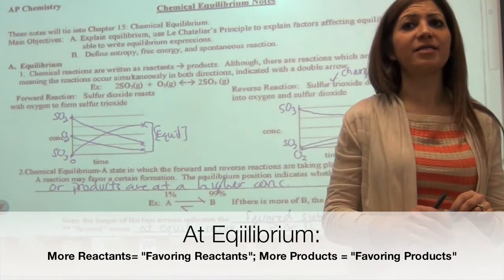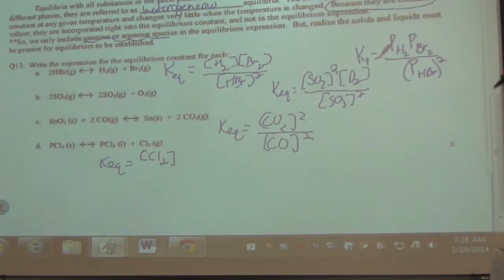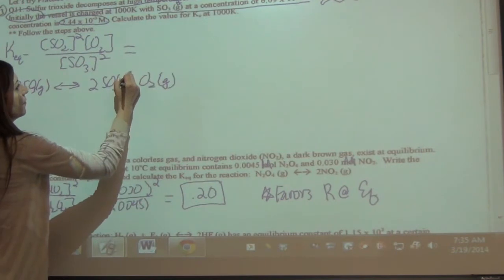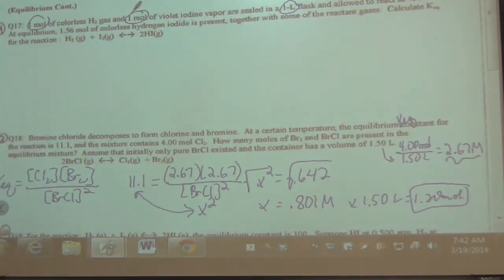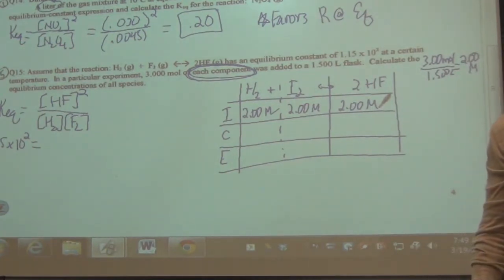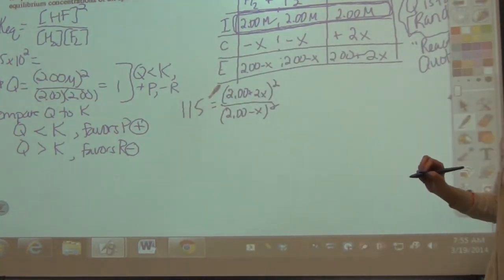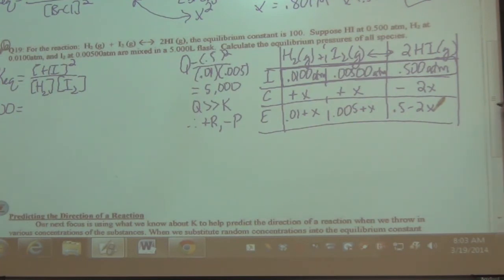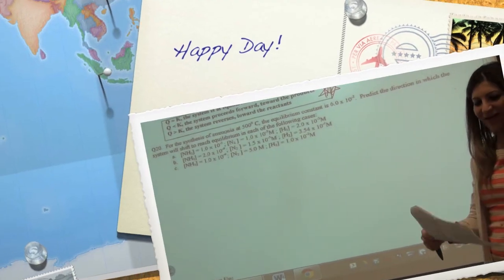Ismail's Equilibrium ICE Box Lecture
A class lecture featuring the calculation of concentrations and pressure for equilibrium reactions.  CLICK below to jump to a problem.
0:00 Review Equilibrium,
2:30 Review Le Chatelier
5:00 Kp vs Kc; Using Kp=KcRT^n, writing expressions
7:00 Using stoich to figure out equil concentrations(Q14)
9:00 Review (Q18)
9:30 ICE box-not at equilibrium initially (Q11)
18:40 ICE Box (Q17)
23:05 ICE Box and Q, Reaction Quotient-using "x" (Q15)
34:00  ICE Box using "x" (Q19)
42:00 Predicting Directions, Q